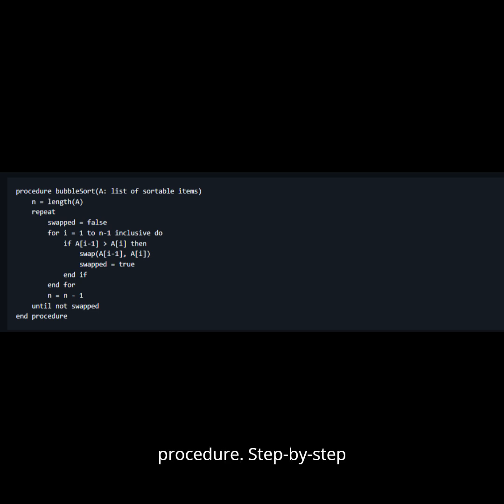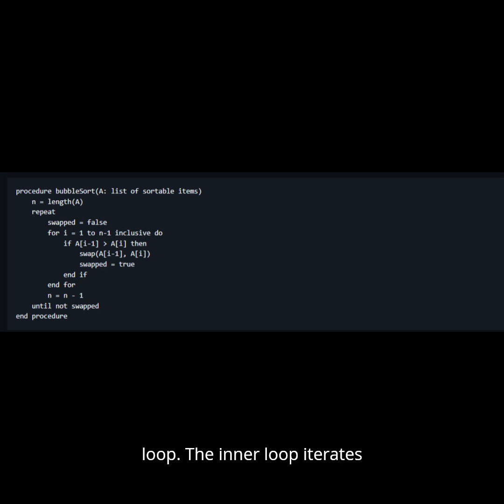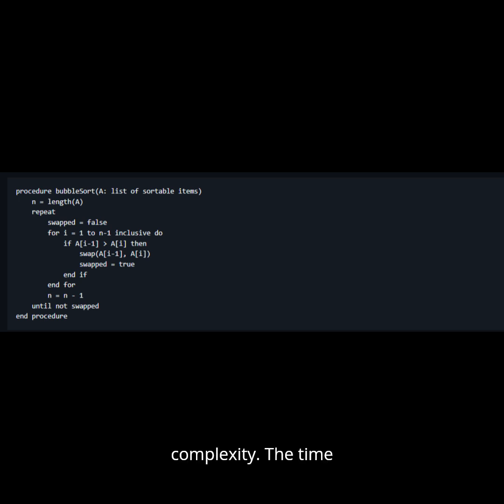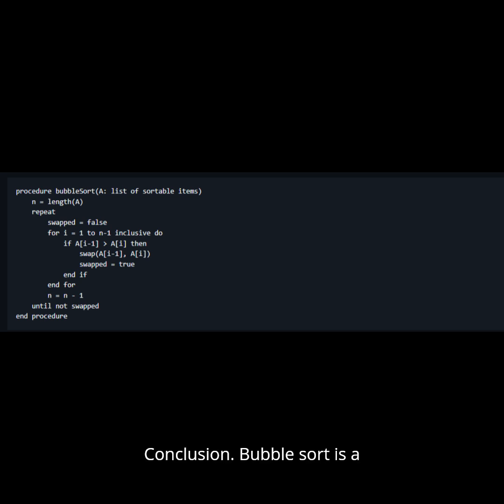Fun With Bubble Sort v1.0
Very basic explanation of the Bubble Sort Algorithm.